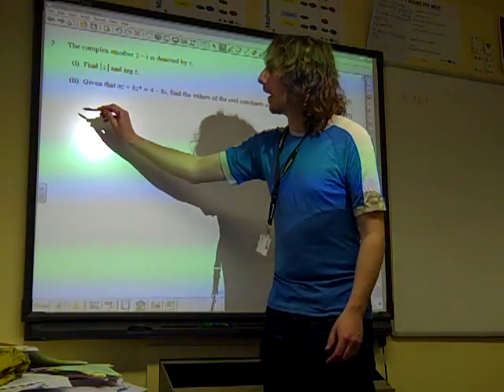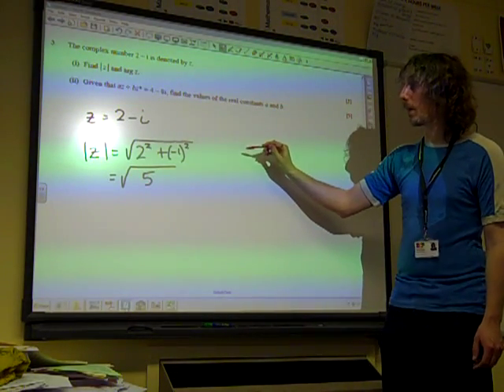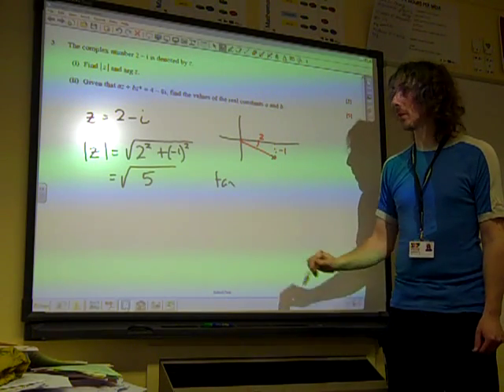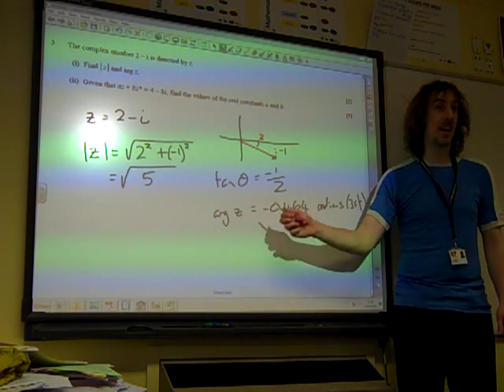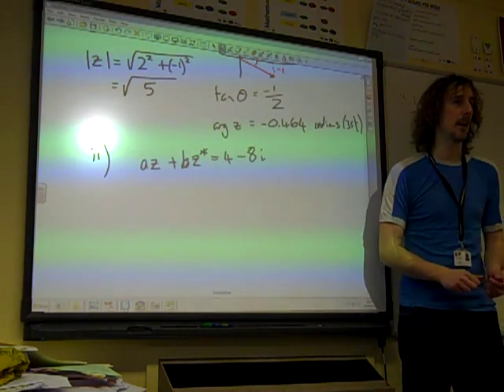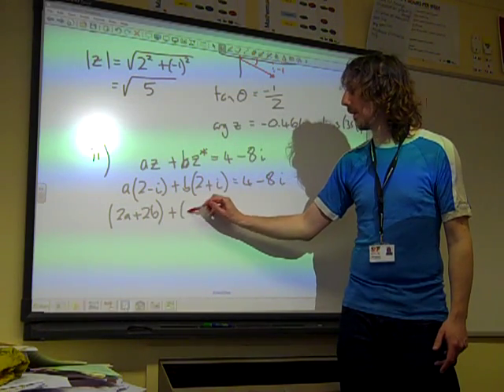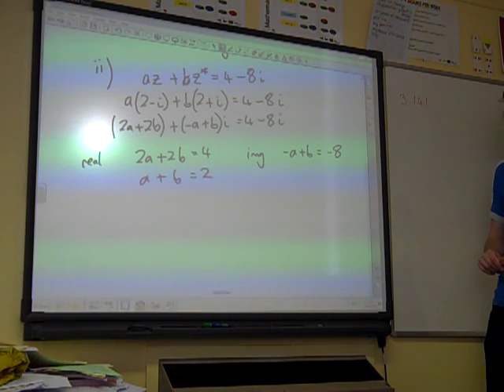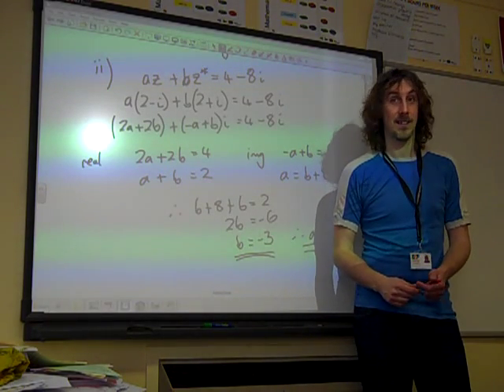FP1 OCR Complex numbers January 2013 q3